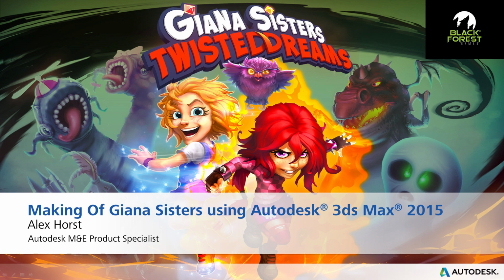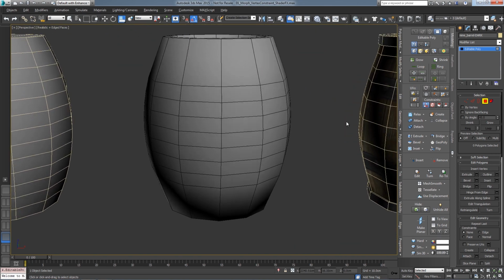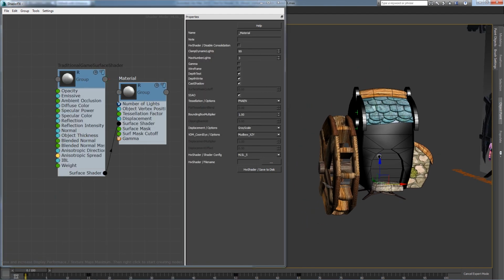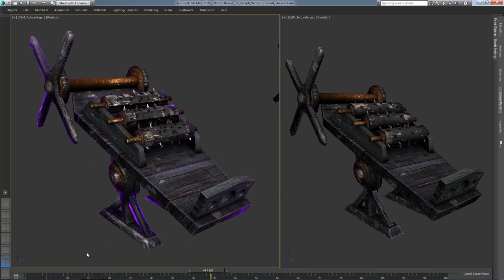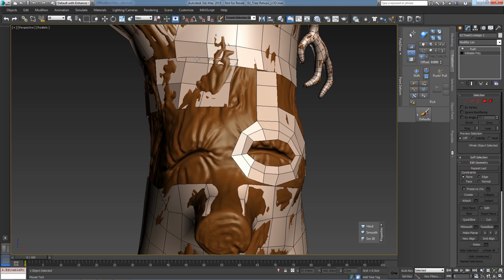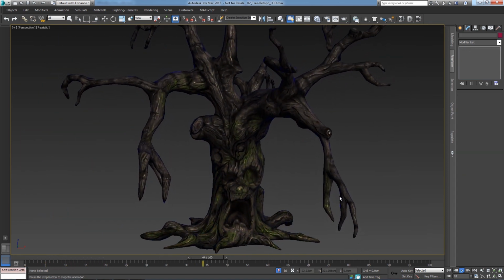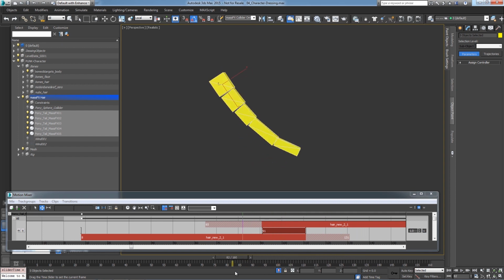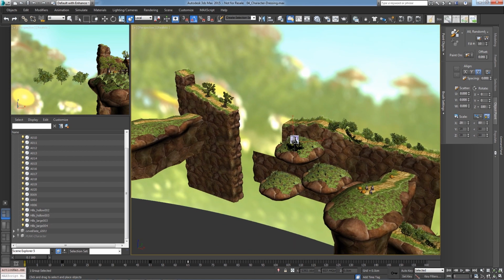Meet the Experts: The Rebirth of Giana Sisters in 3ds Max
Watch as Autodesk® 3ds Max expert Alex Horst walks through how Black Forest Games rebooted the classic C64 platform game "Giana Sisters" from 1987.. Alex takes you through the full development
cycle of Giana Sisters: Twisted Dreams. From production of concept art to export to the game engine, reviewing asset creation and animation along the way.